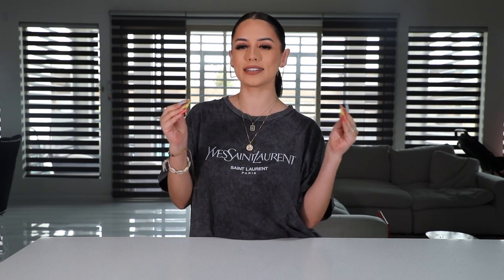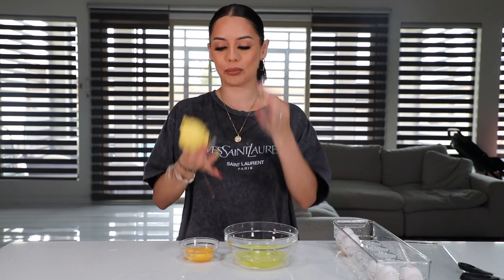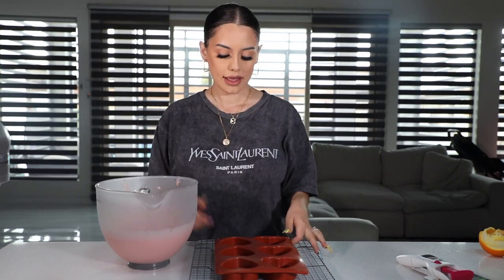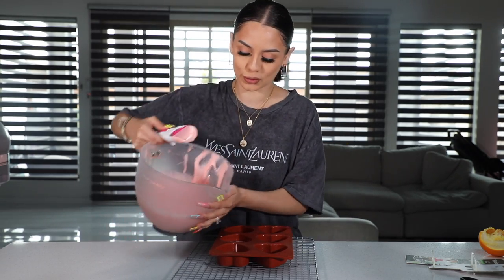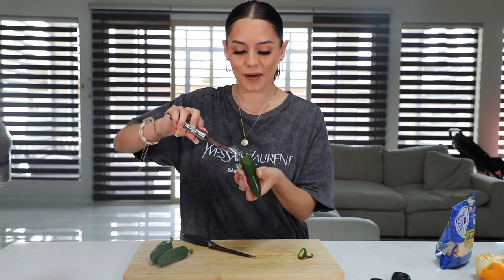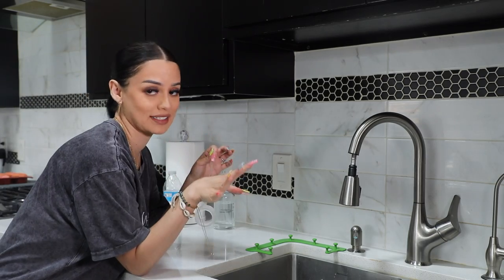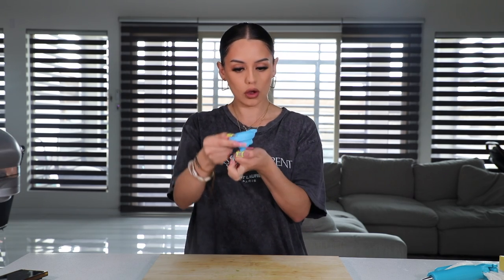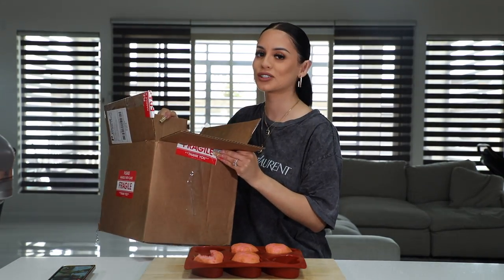TESTING THE COOLEST KITCHEN GADGETS!